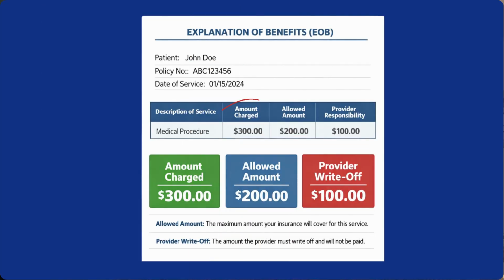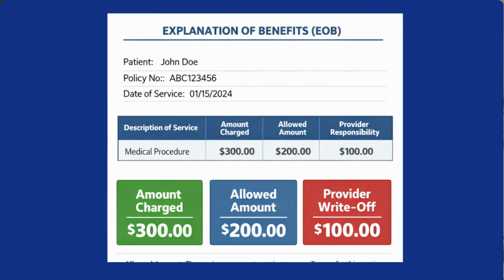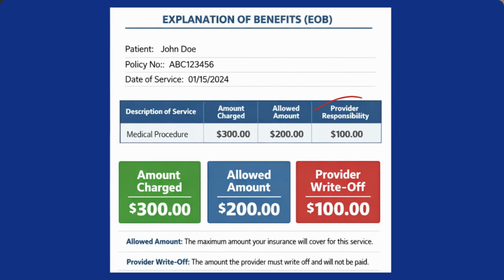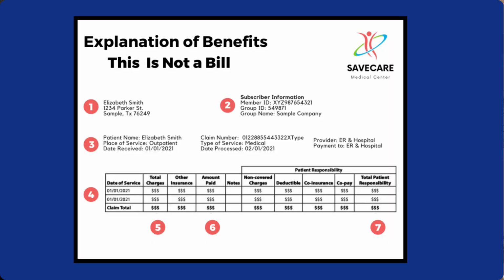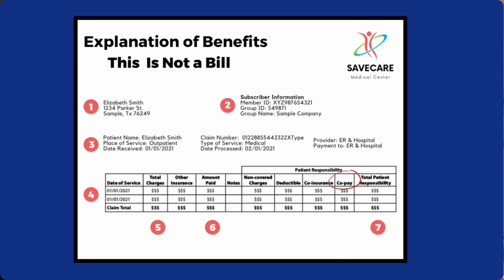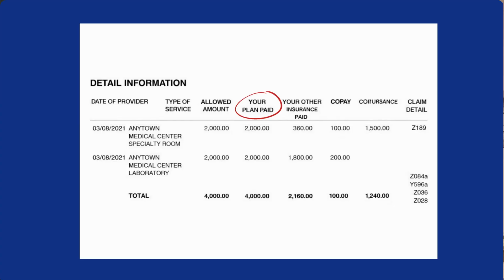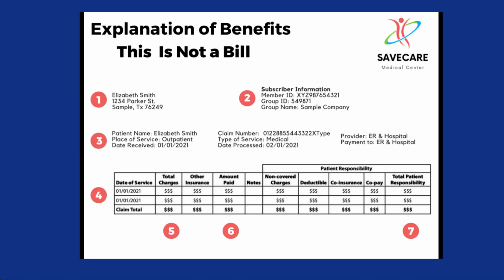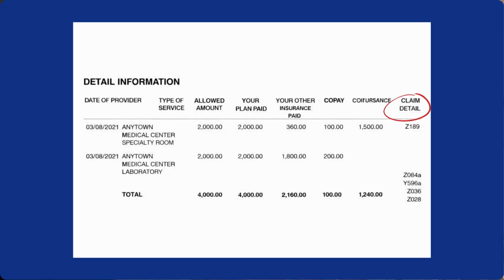This One EOB Number Could Save You Money (Most People Miss It)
Before you pay another medical bill, make sure you’re not paying money you never actually owed. Your Explanation of Benefits (EOB) may already show reduced costs that most people overlook.

In this video, I walk you through how to read your EOB step-by-step so you can understand:
✔ What the provider charged
✔ What your insurance allowed
✔ What the provider had to write off
✔ How your deductible, copay, and coinsurance apply
✔ What the “You Owe” (UO) section really means
✔ How to read remark and denial codes

Most people see the first number on a medical bill and panic. But that number is often not what you actually owe. If you don't understand your  EOB, you could end up paying more than you should.

If this helped you, make sure to:
👉 Comment “EOB” if you’ve ever been confused by one